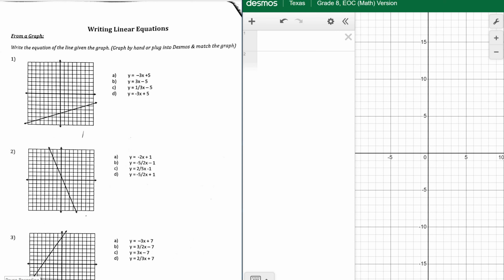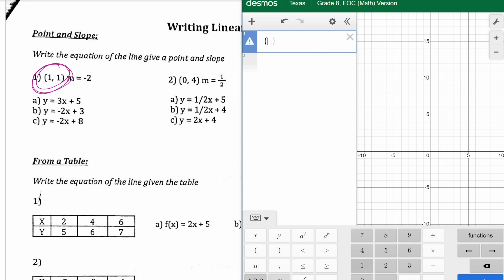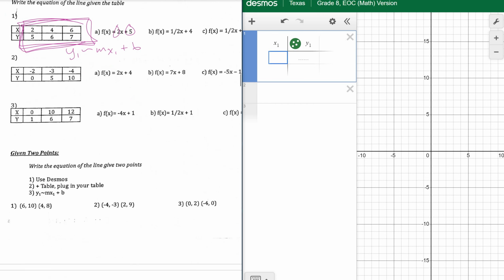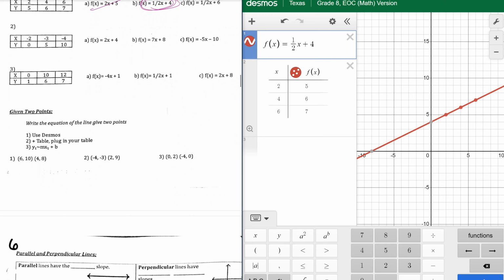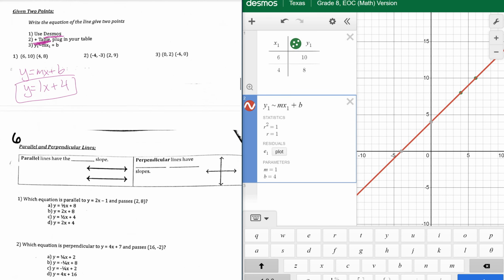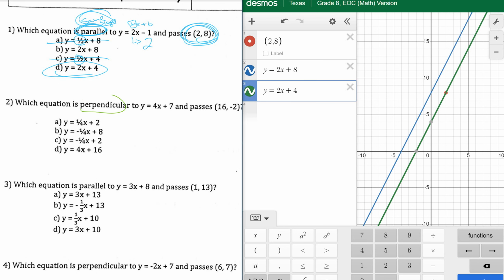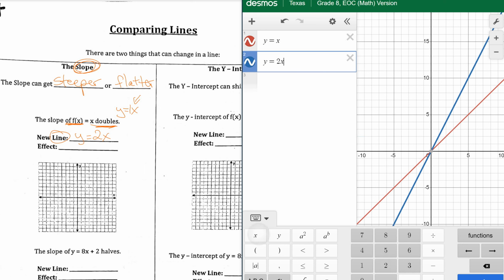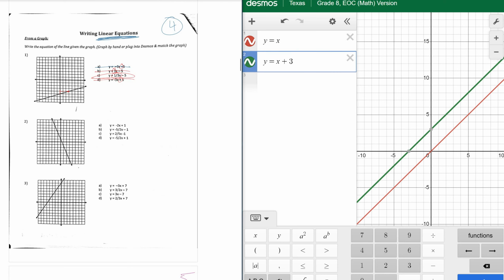12.7 Video Notes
Algebra 1 STAAR Review, Week 2